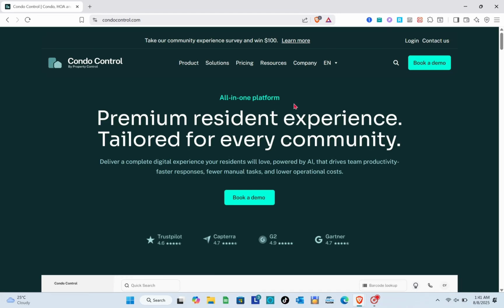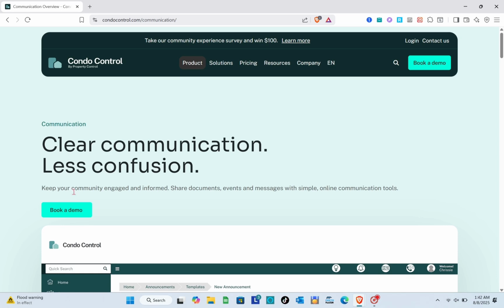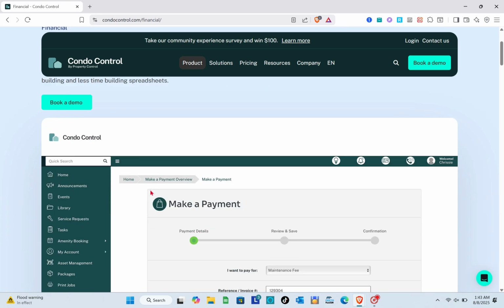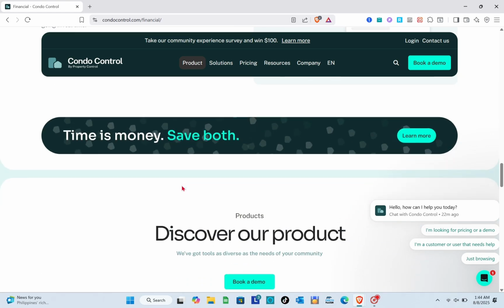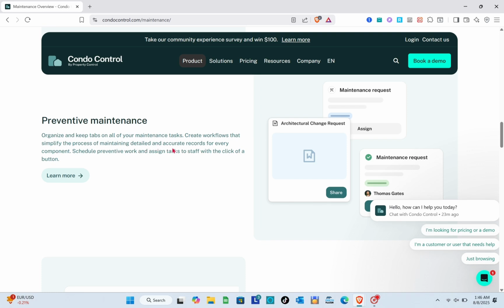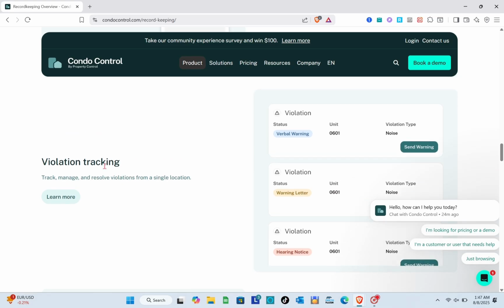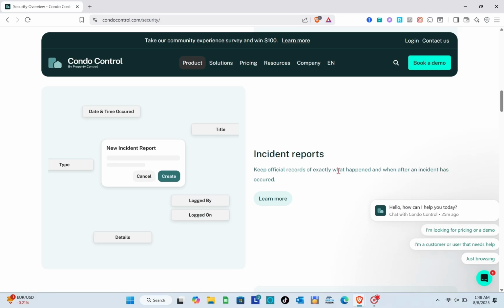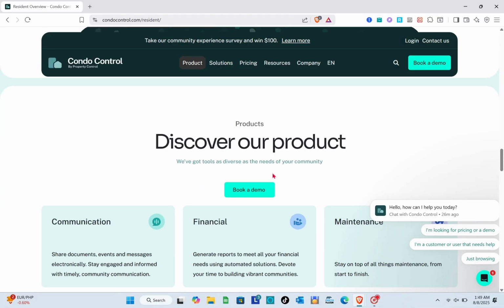Condo Control Property Management Software Tutorial (Full Guide)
In this video, learn about Condo Control, a type of **business software** designed for **property manager responsibilities**. It's useful for any **real estate business** looking to improve their **online services**.